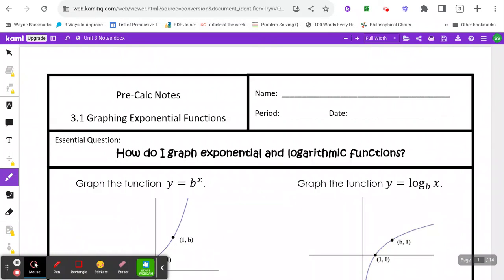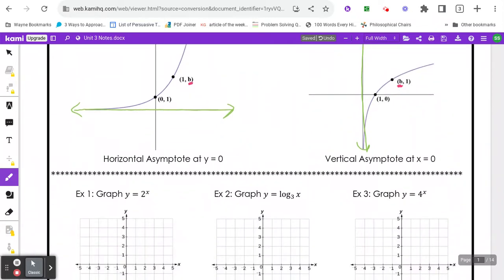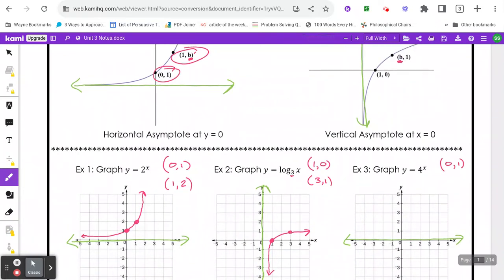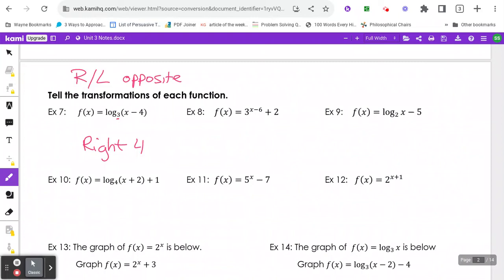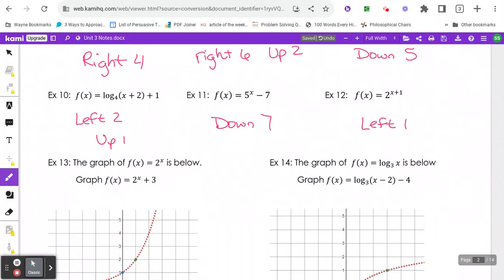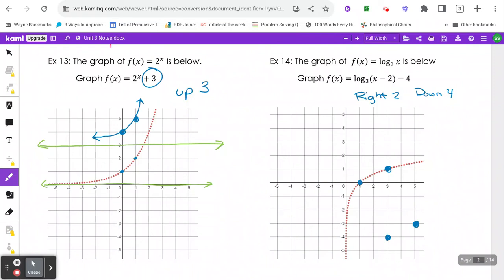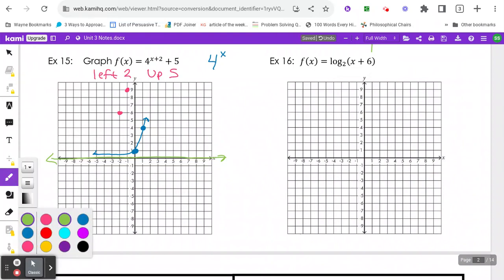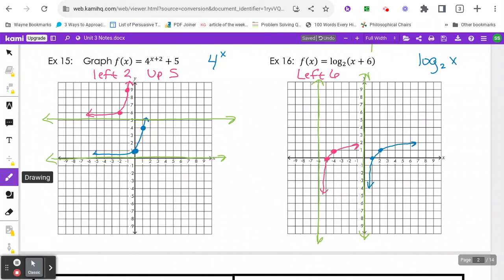3.1 Graphing Exponentials and Logs - PreCalc